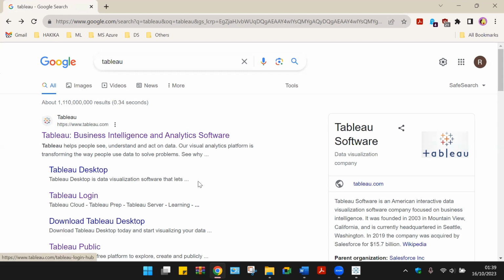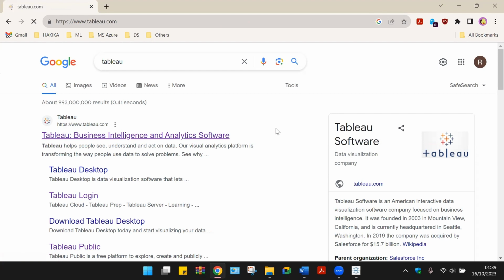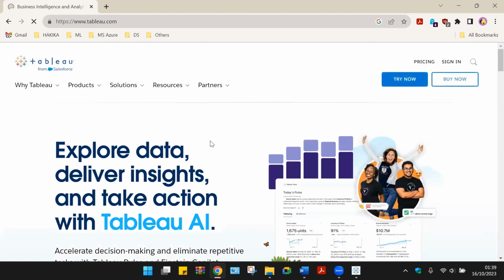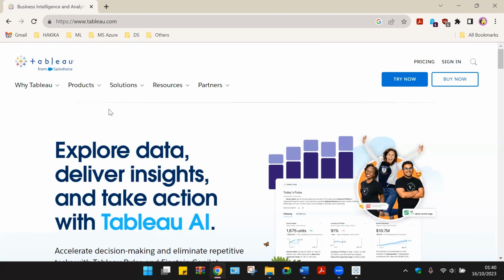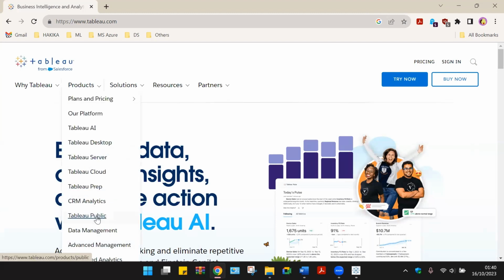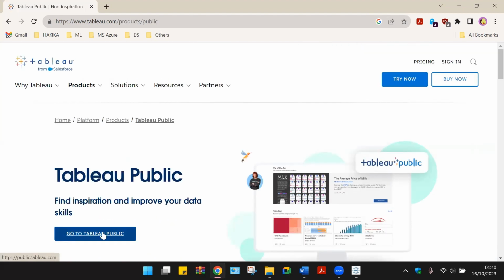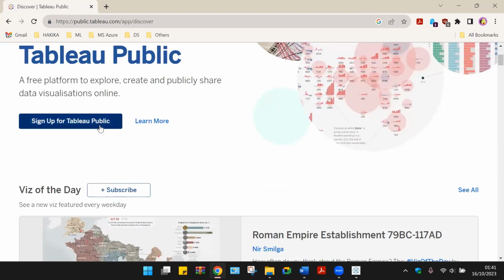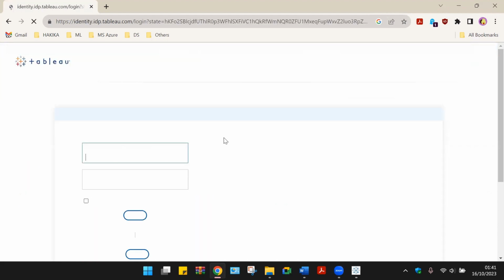41 Downloading Tableau